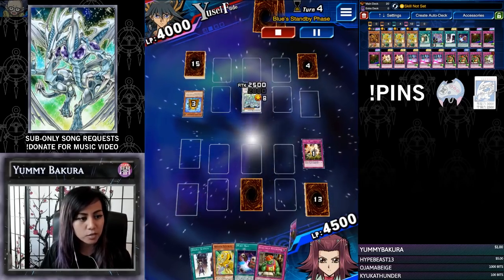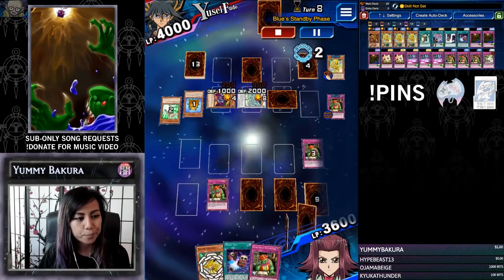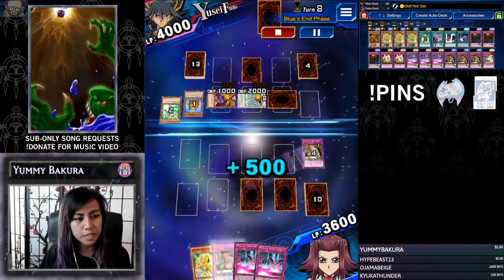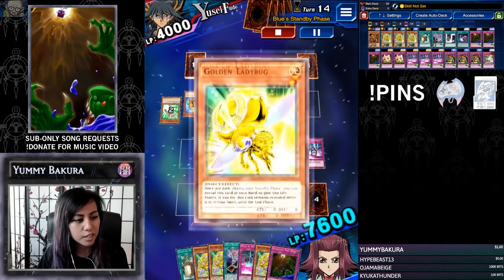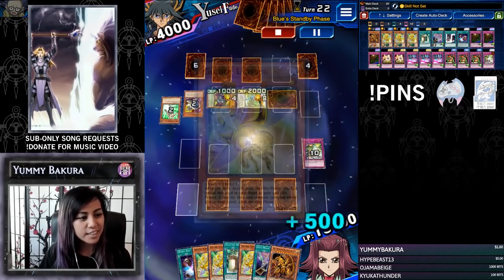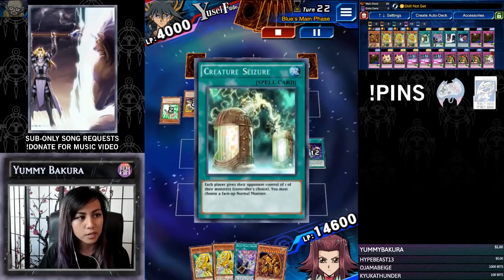FARM YUSEI LEVEL 40 8000 POINTS - EASY & CONSISTENT! [Yu-Gi-Oh! Duel Links]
thanks jadehex for the farm! this is one of my favorite farms, 99% success!